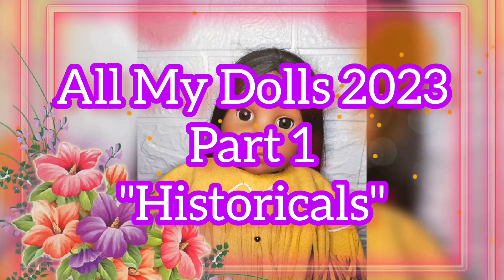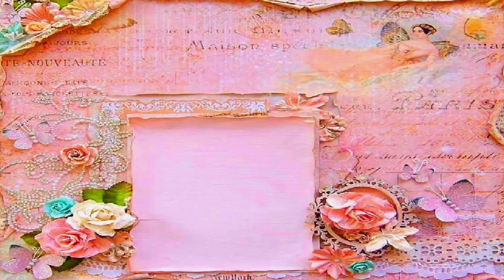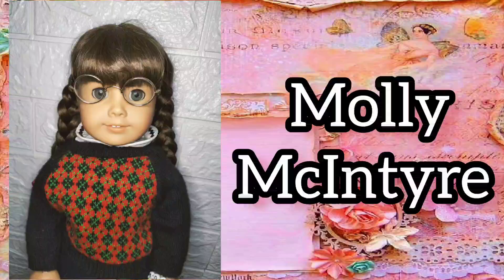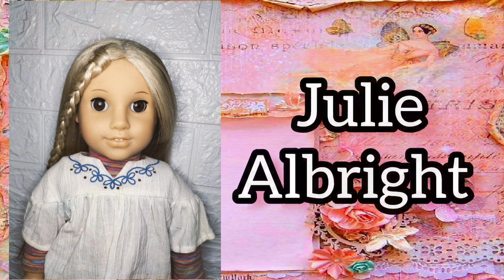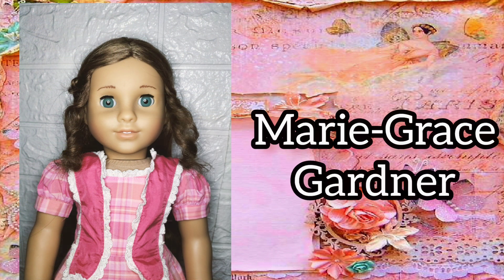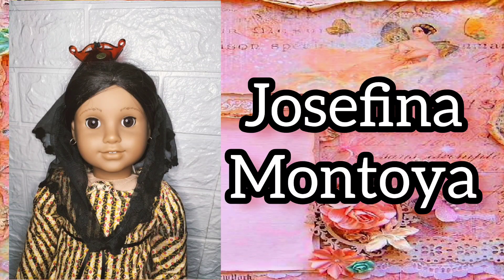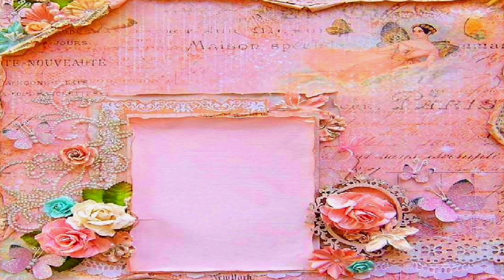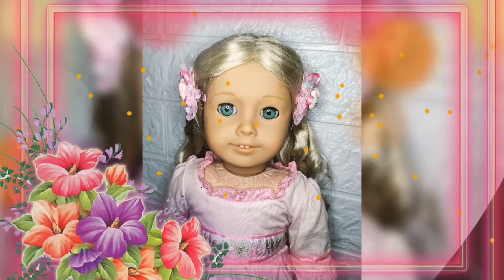All My American Girl Dolls 2023 - Historicals | Totally Dolls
I'm so excited to finally share with you my updated historical doll collection!

All My Dolls 2023 - Historicals | Totally Dolls